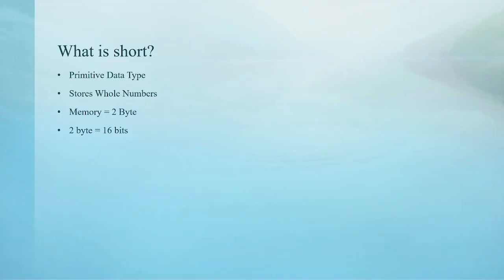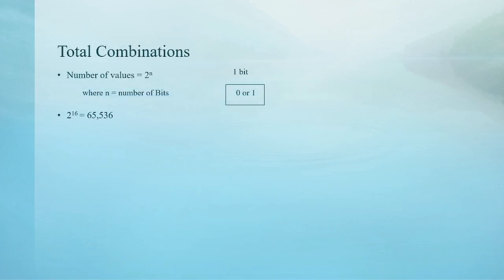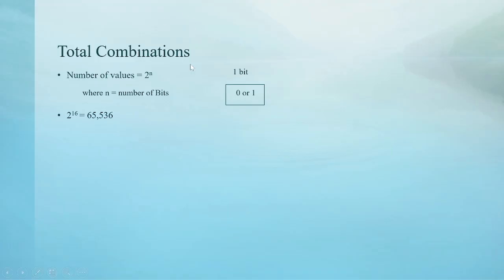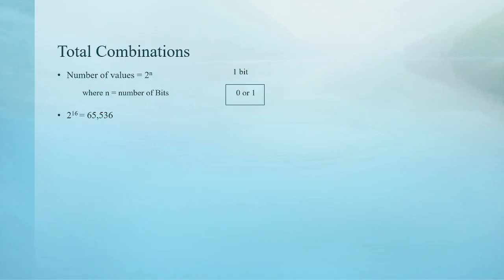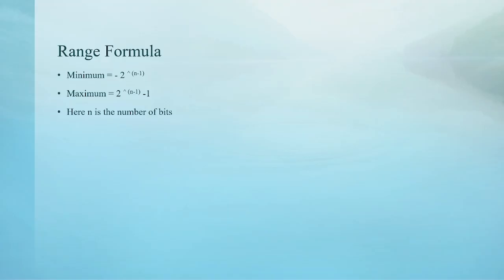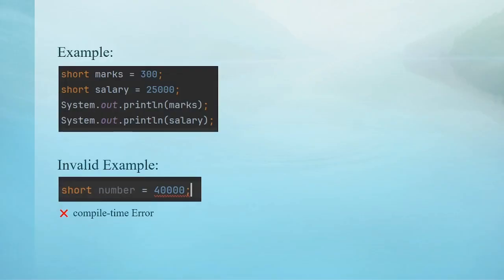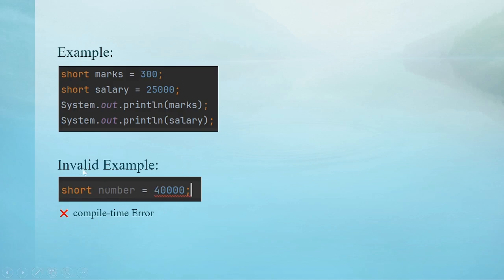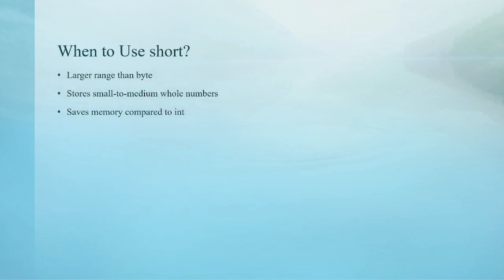Short Data Type in Java Explained | Range, Memory, Examples | Java Basics # 9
In this video, we'll learn about the short Data Type in Java and understand how it differs from the byte data type. We'll calculate its range using the same formula and explore practical examples.

📚 Topics Covered:
✅ What is the short Data Type?
✅ Memory Size (2 Bytes = 16 Bits)
✅ Total Binary Combinations (2¹⁶)
✅ Formula to Calculate the Range
✅ Range of short (-32,768 to 32,767)
✅ Java short Examples
✅ When to Use short Data Type

By the end of this video, you'll understand how the short data type stores larger integer values than byte and how to calculate its range using a simple formula.